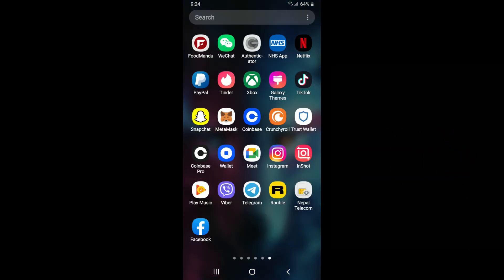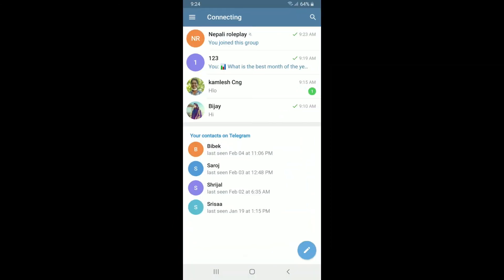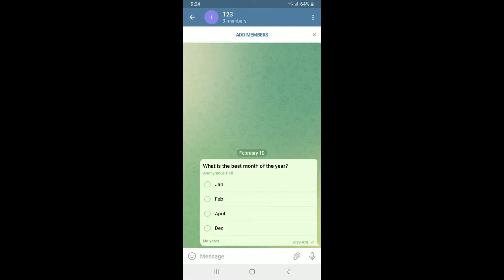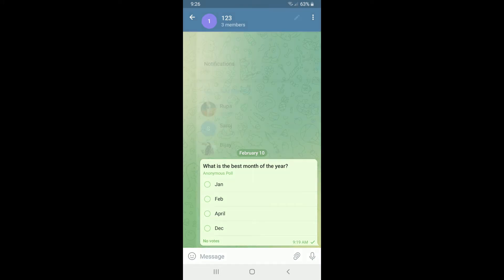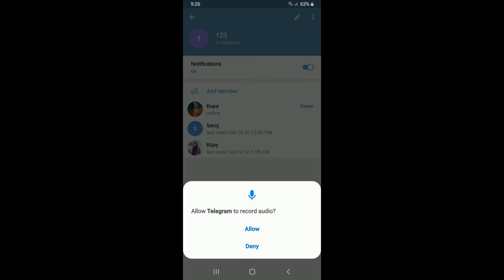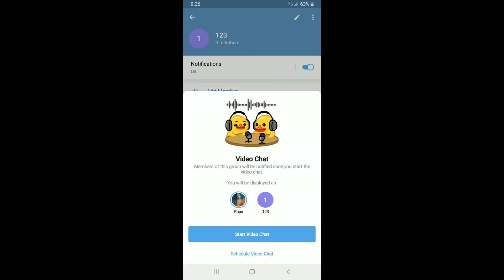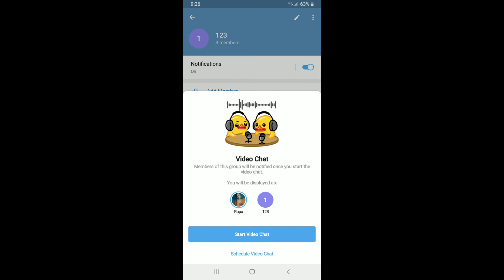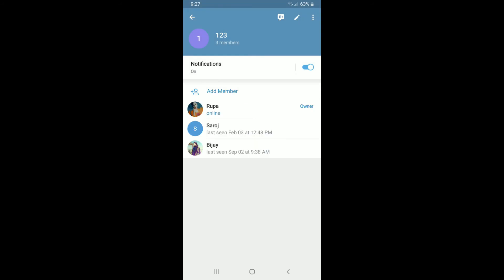How To Make Group Voice Call In Telegram | Telegram Tutorial 2022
In this video I am going to guide you How To Make Group Voice Call In Telegram.

CHAPTERS
0:00 - Intro
0:19 - How To Make Group Voice Call In Telegram
0:58 - Outro

Hey EveryOne!